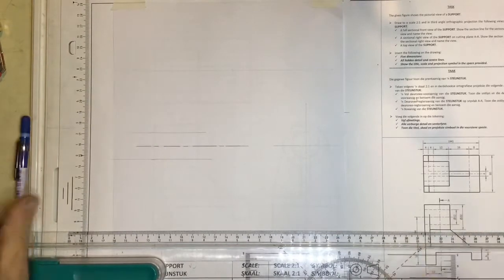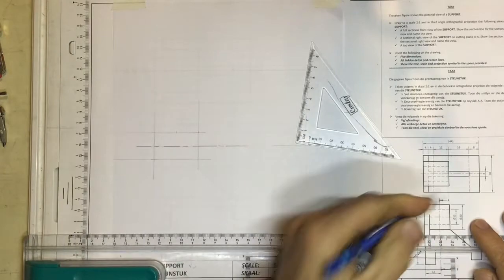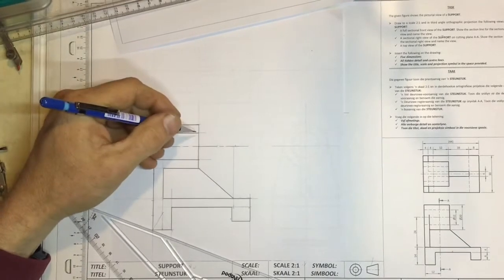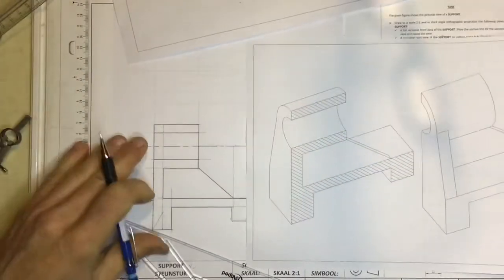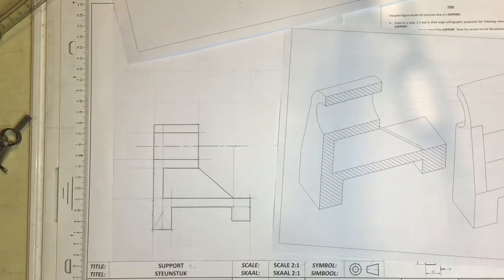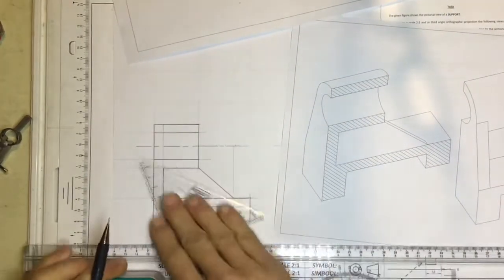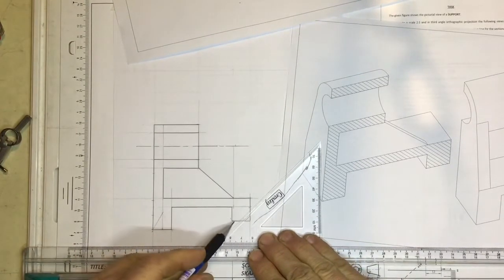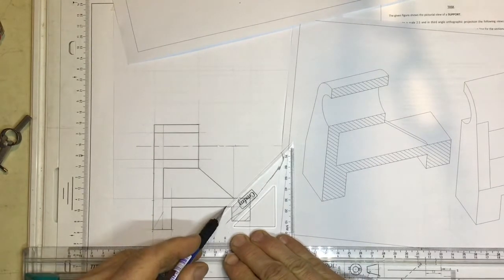Mechanical drawing sectional Gr10 HSE workbook page 6-12